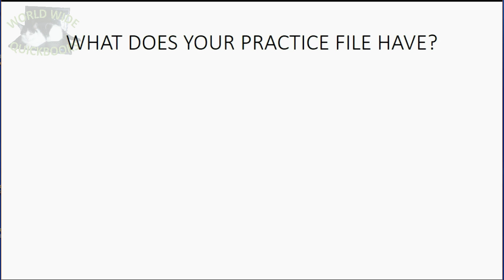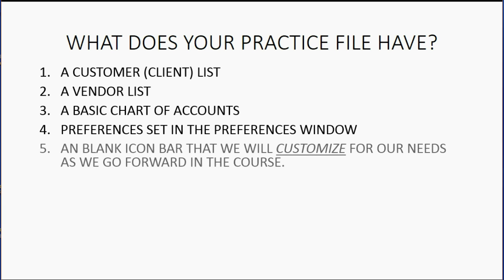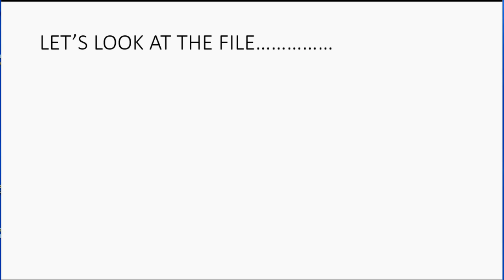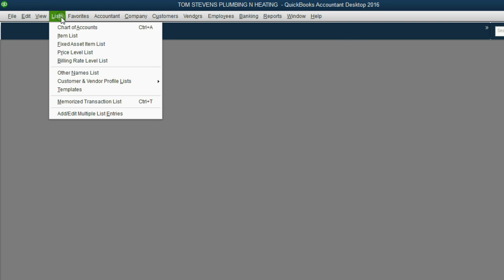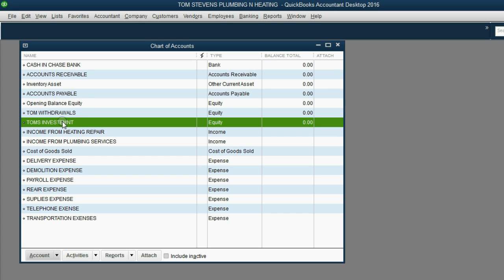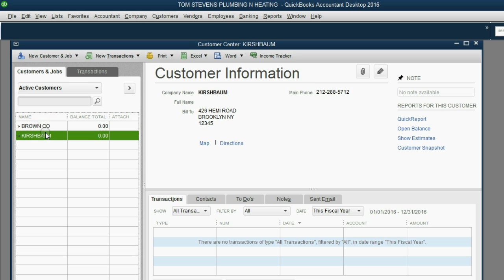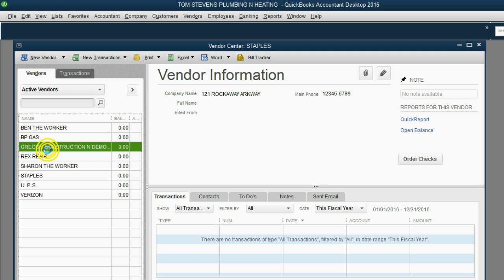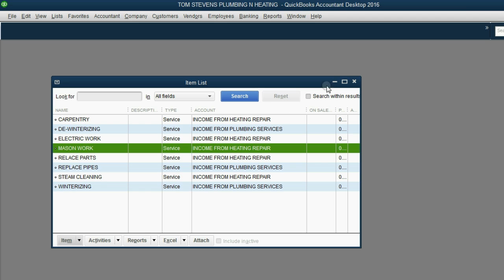QuickBooks For Contractors - Introduction And Overview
Welcome to QuickBooks for Contractors Set-up and overview of how QuickBooks desktop is used for a self-employed contractor or small construction company. It also applies to companies that do renovations and professional contractors like advertising firms. Law firms and architects.
This first video will provide a list of things that are unique challenges to Contractors when using QuickBooks desktop. The rest of the playlist course will show you how to use those features in the proper context. I suggest you watch these videos in order for better learning and understanding. Any other area of QuickBooks you may need you can find on the main channel page or ask me for info in the comment section of any video.

Any self-employed contractors or small business construction companies can benefit from this contractor’s playlist course using QuickBooks desktop. This is because most of these types of companies have-long term contracts that they record percent complete as they make job estimates and invoices towards the percent complete from that job. The desktop version of QuickBooks makes things like payment deposits from clients, upfront payments for job deposits can be easily recorded to help assess job balances and what’s currently owed from customers. So track your profit and loss by job and even bill clients for expenses and worker’s time that relates to the client's job. These are all contractor features that QuickBooks desktop makes easy for bookkeeping in a small construction company or self-employed contractor. All these topics and anything else a professional contractor could need will be in this full playlist.

Here is the Contractors set up file playlist as a warm-up for this course:

You can learn QuickBooks Free and get every answer and QuickBooks solution to every QuickBooks challenge or problem you could have at the main channel page:

This is the best and clearest QuickBooks instruction online and the best QuickBooks tutorials to teach yourself QuickBooks.